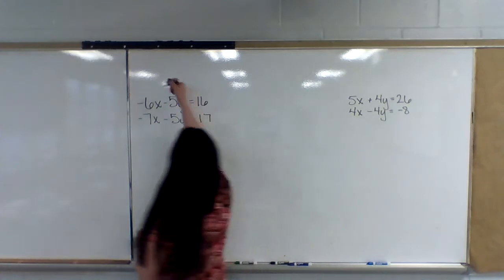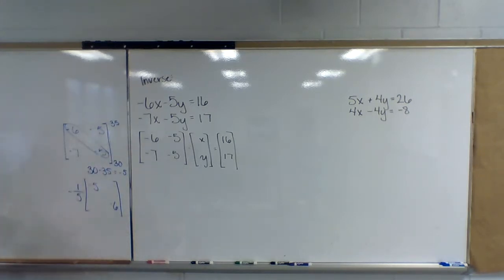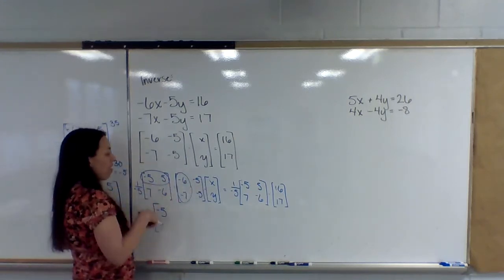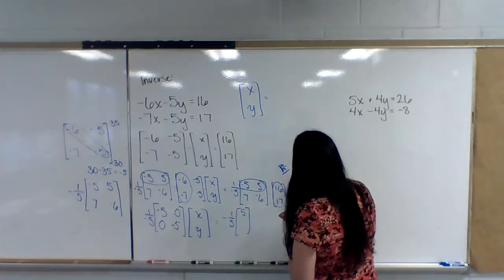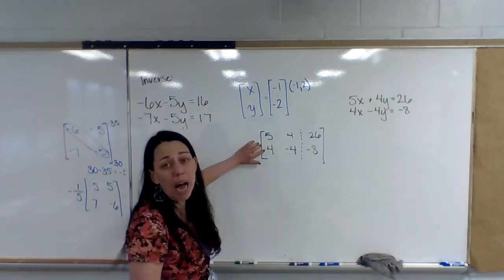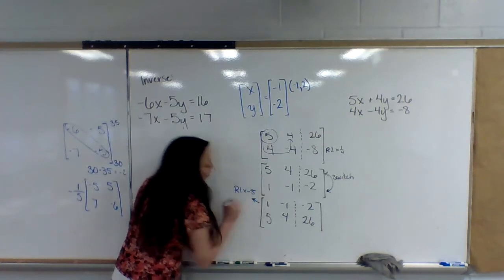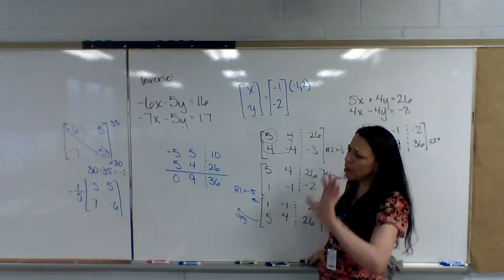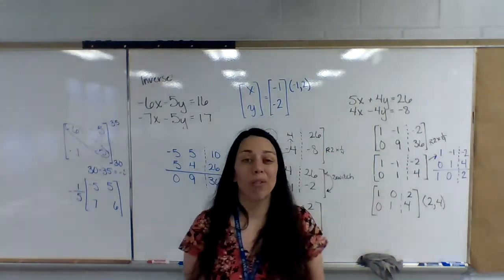Precalc - Extra Practice with Inverse and Augmented Matricies